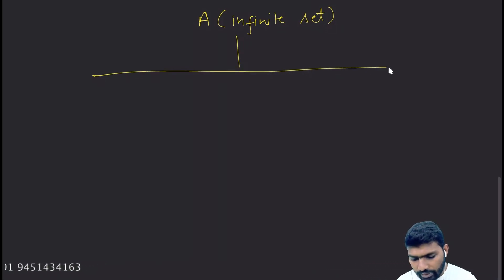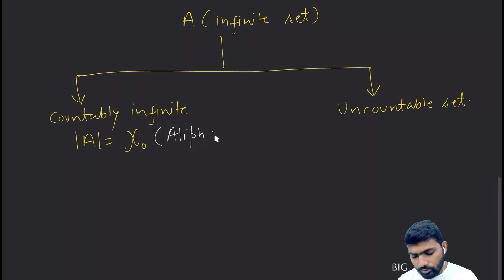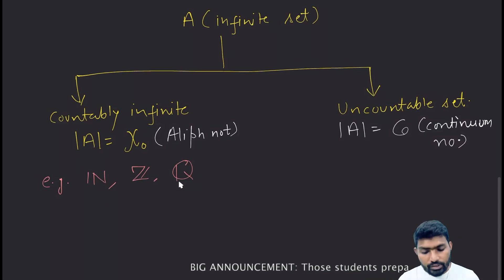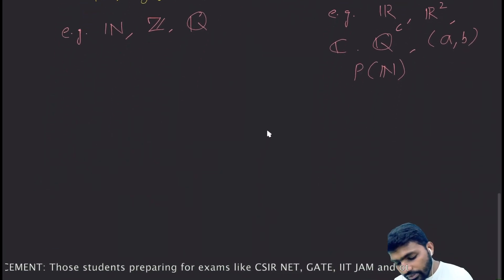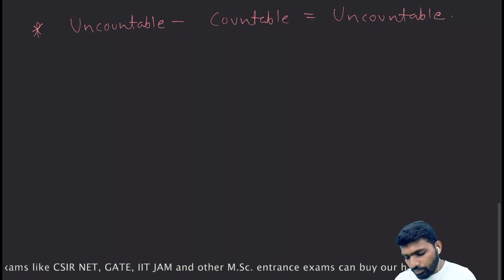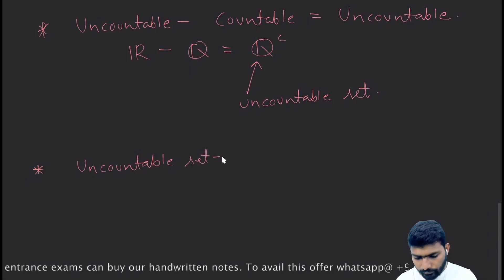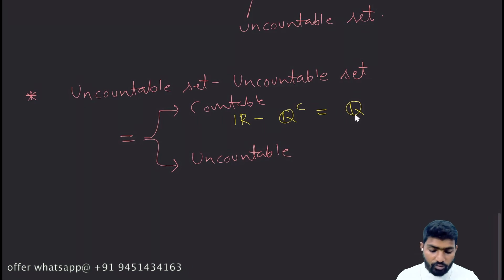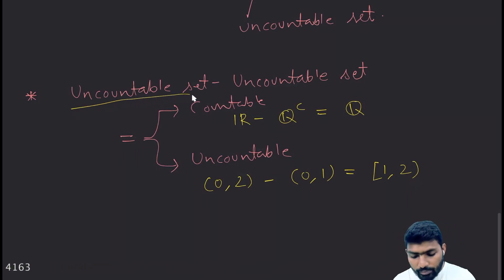#8||Infinite set (Real analysis) ||Maths for Graduates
In today's discussion, we explore the intriguing concept that the Cartesian product of countable sets, denoted as N×N, is also countable.

Real analysis handwritten notes is available only for ₹80.